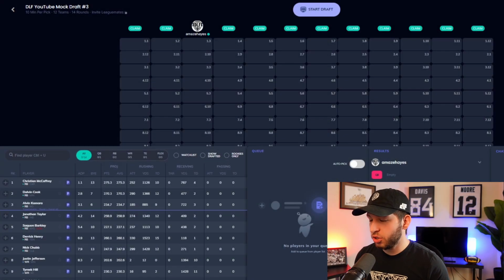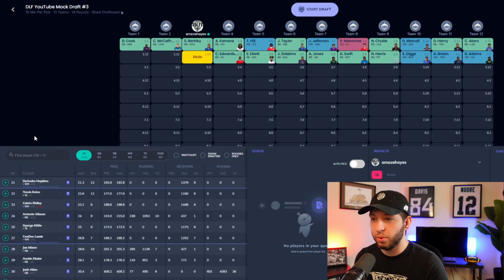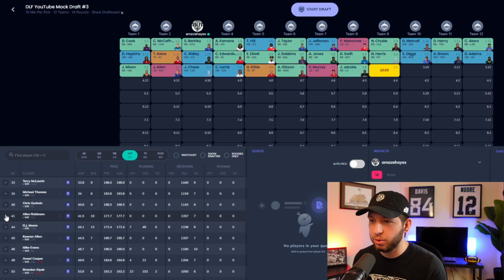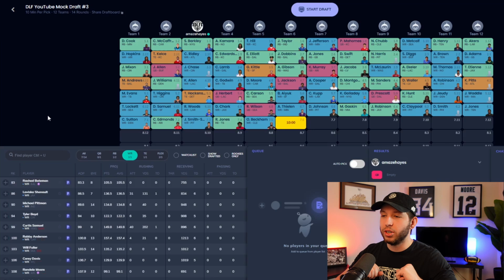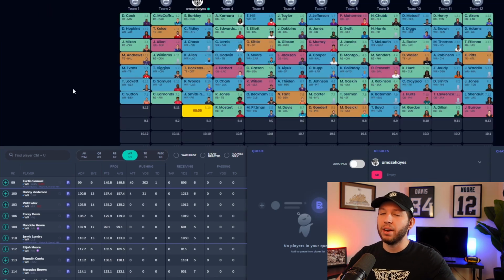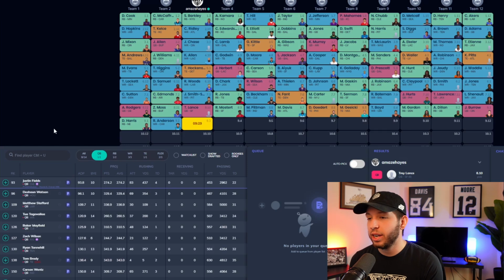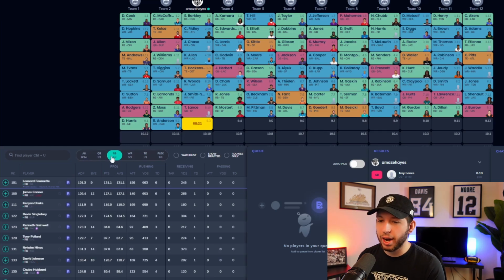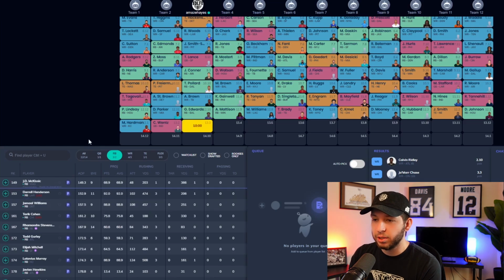2021 DYNASTY 1QB MOCK DRAFT!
Addison runs through a 14-round DYNASTY STARTUP mock draft in a 1QB league. Listen in to his picks, his logic and analysis centered around his personal superflex startup strategy! Do you agree or disagree with his methods or selections?

Chapters:
0:00 Introduction
0:58 A Stud First Round RB
3:20 Three Elite WRs
9:26 A Top-5 Tight End
10:33 Two More Solid WR Options
14:09 A High-Upside Rookie QB
16:28 The Zero-RB Strategy Kicks In
18:26 One More WR Flyer
19:48 Back to Running Backs
20:34 Getting a Productive Veteran QB
21:03 Attacking the Rest of the Draft
22:52 Conclusion

Become a DLF PREMIUM member and gain access to the best dynasty content in the industry, including articles, ADP, rankings, tools, and more!

Addison - @amazehayes_
DLF - @DLFootball